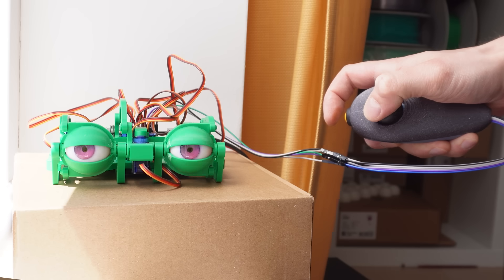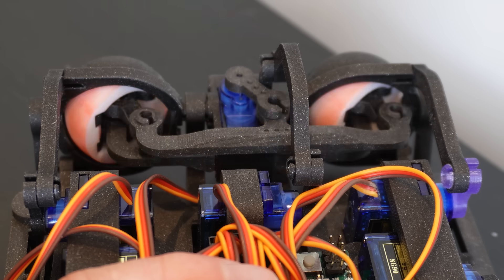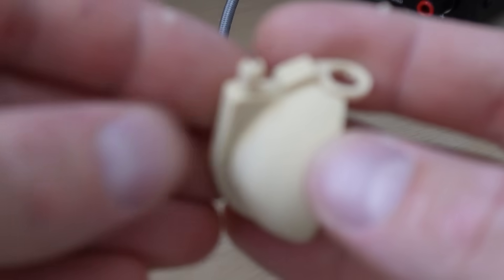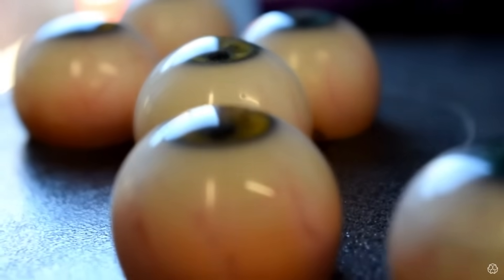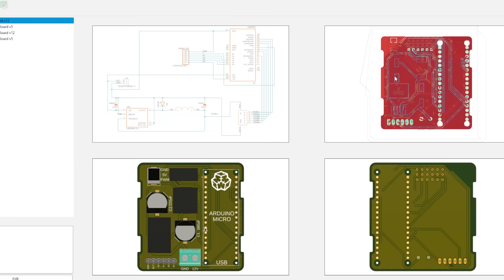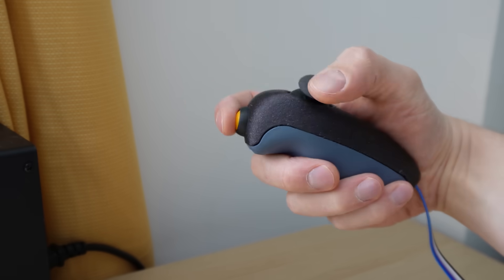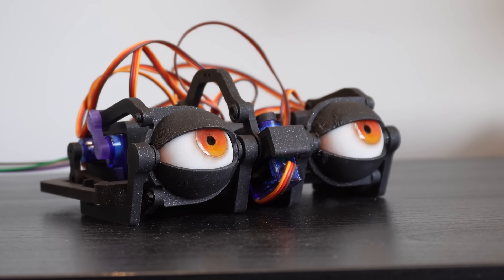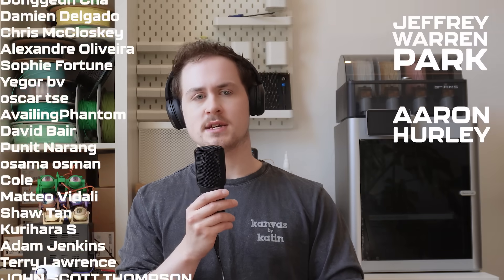Designing a 3D Printed Animatronic Eye Mechanism With ZERO Fasteners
Now launching my new shop for animatronic parts!!

00:00 - Intro
00:54 - Why Make It?
01:50 - Mechanical Design
04:37 - Realistic (But Easier) Eyes
08:47 - Electronics, Programming and Controller Design
09:28 - Assembly
11:02 - Trying Different Filaments
12:12 - But is it Actually Better?